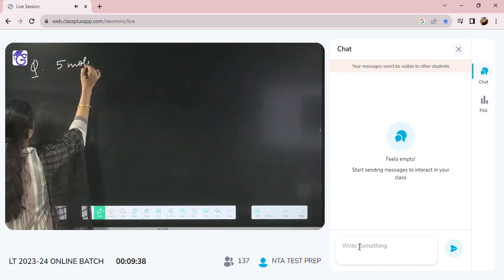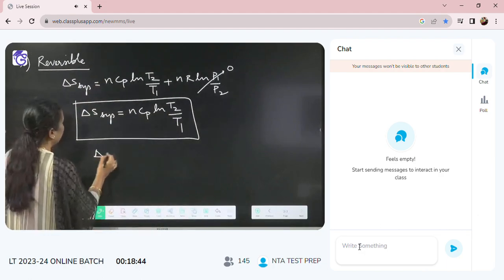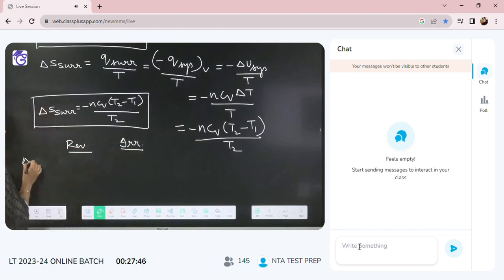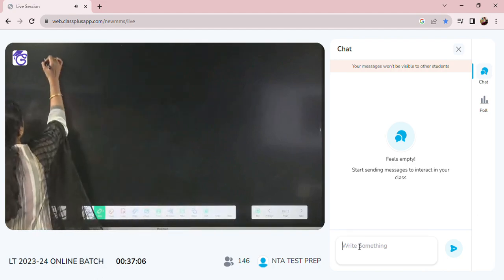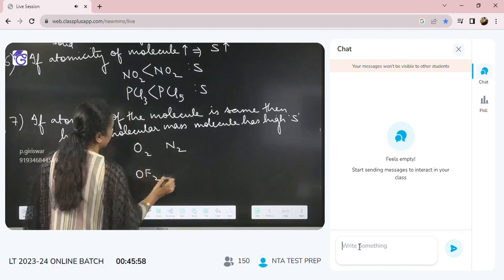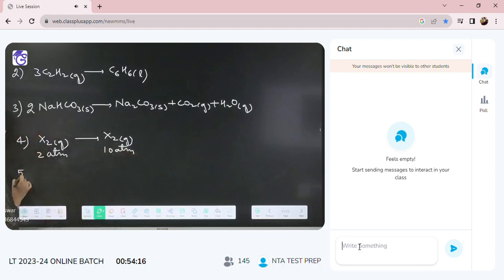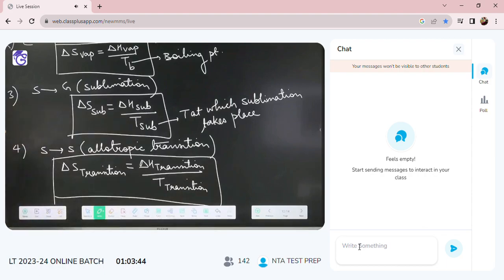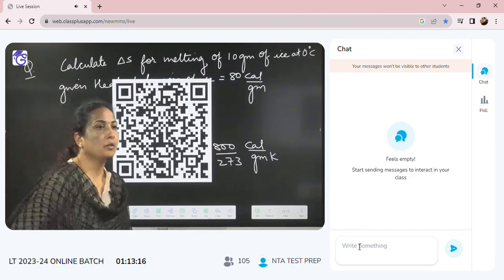ENTROPY SIGNIFICANC AND QS